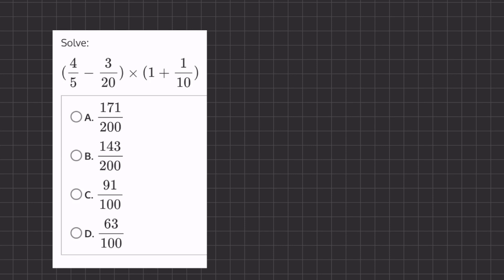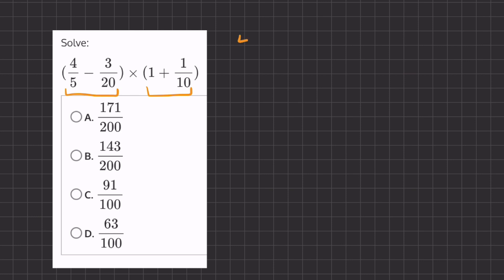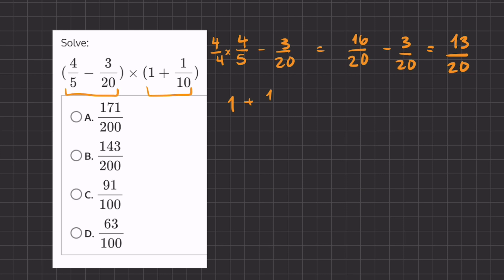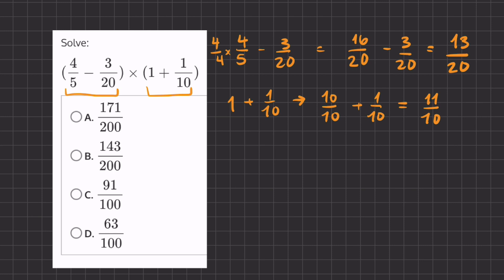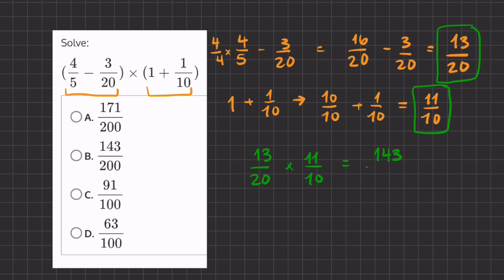Fractions Advanced Practice 11